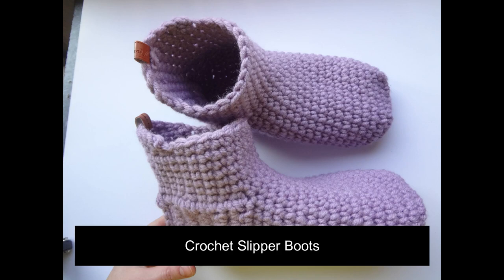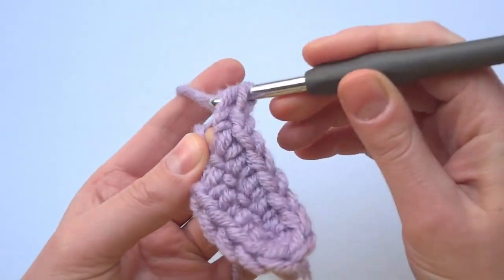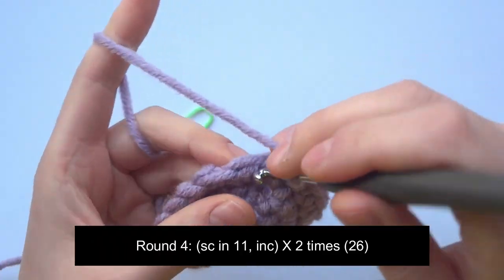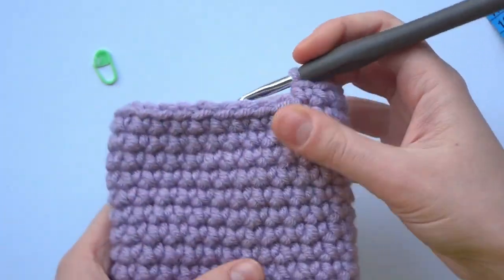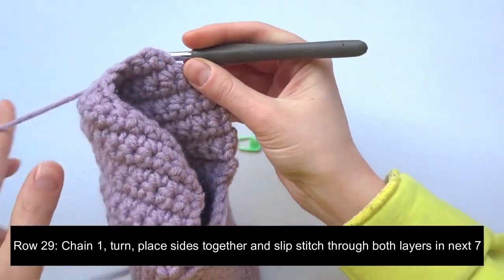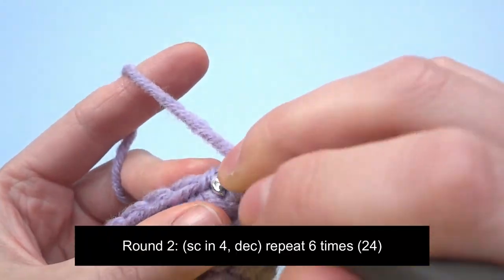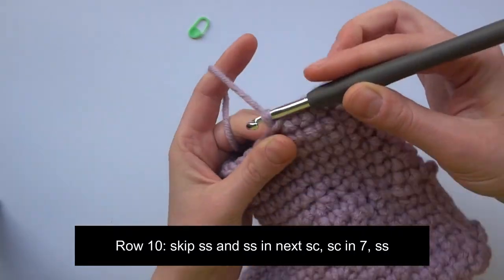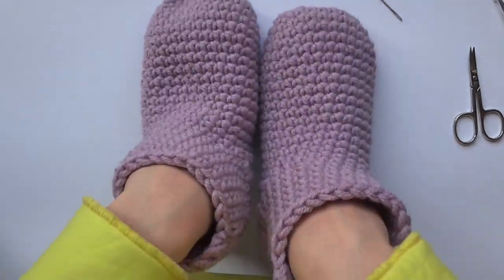Crochet super easy slipper boots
Crochet super easy and fast Slipper Boots. Very warm and comfy.
These crochet Boots are perfect for winter days to keep feet warm. Great gift for someone.
Slippers are crocheted from toe to top. No sewing is required.
Finished size: EU 37-42 (Us 7-9).

You can purchase written instructions in my Etsy sotre:
You will need:

2 skeins of Bulky yarn I used Alize Superlana maxi
6 mm crochet hook
Yarn needle
Scissors
Stitch marker

Stitches used:

ch – chain
sc- single crochet
inc - increase (2 sc in one sc)
dec - decrease (sc 2 together)

Level: easy